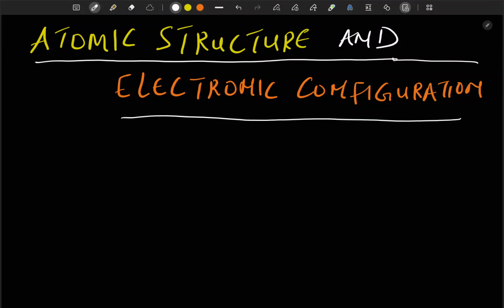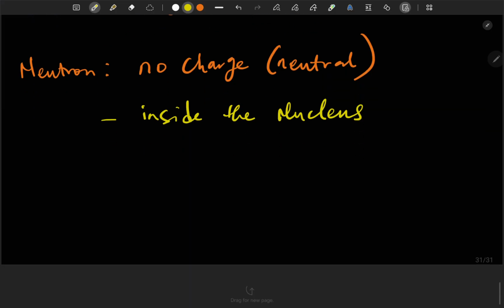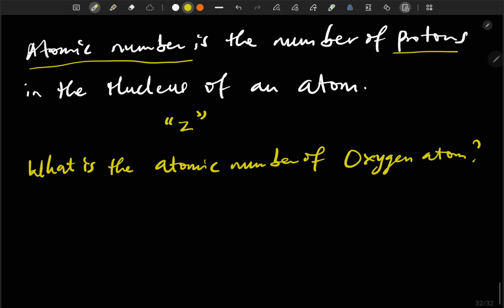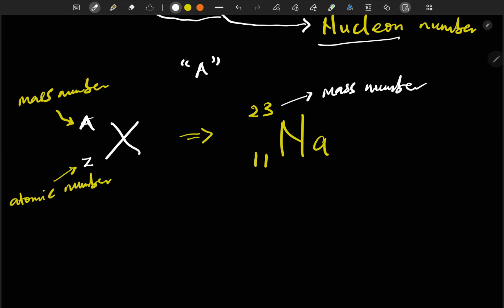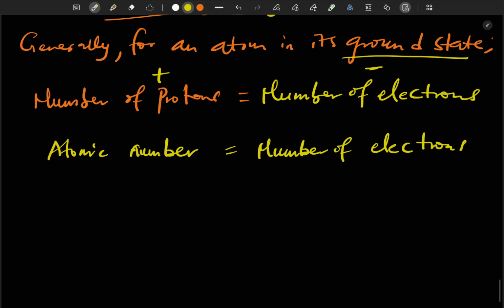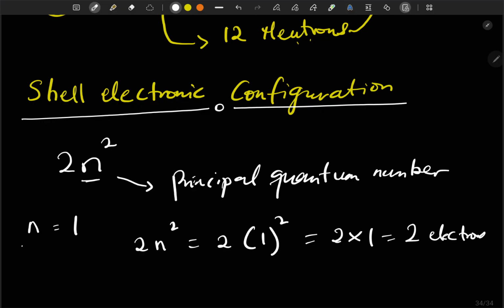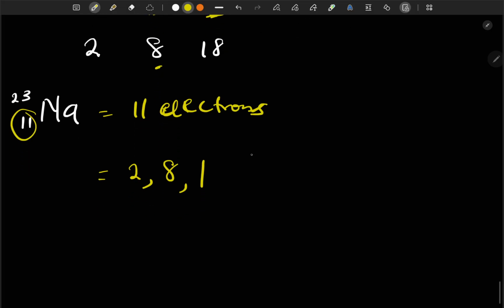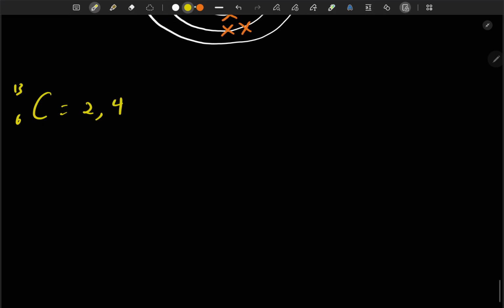Atomic Structure and Electronic configuration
In this video, we explain the properties of the three fundamental subatomic particles, Protons, Neutrons, and electrons dicovered by Ernest Rutherford, James Chadwick, and J J Thomson. We talk about Atomic number and Mass number. We also explain how to write Shell electronic configuration.